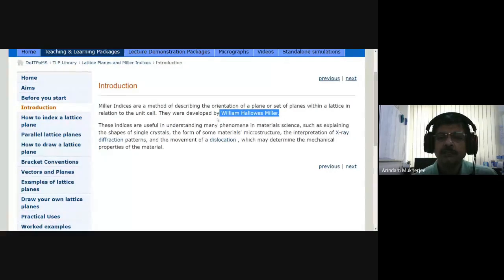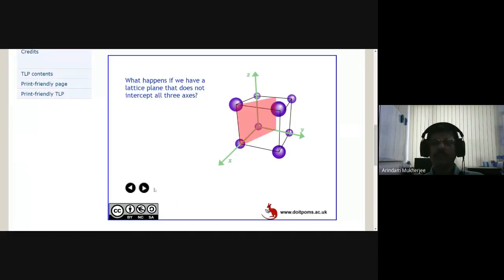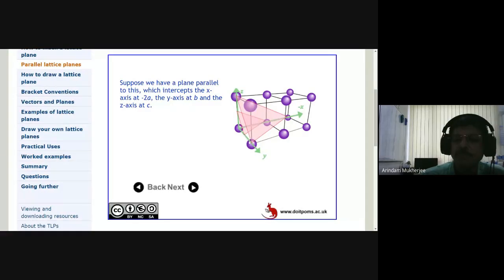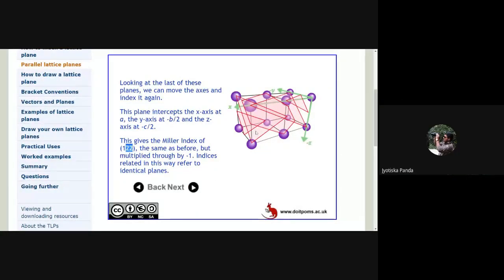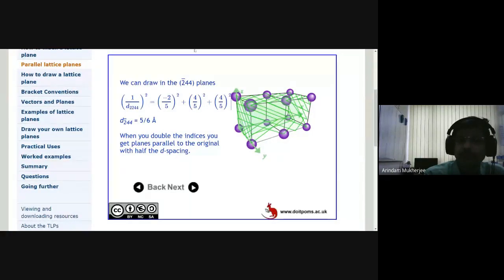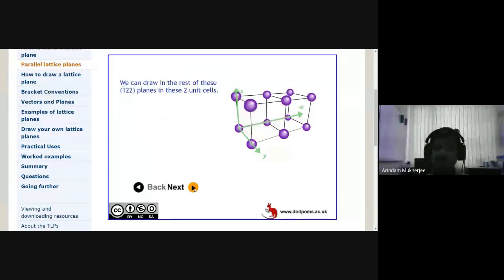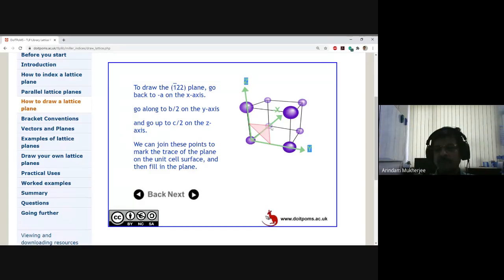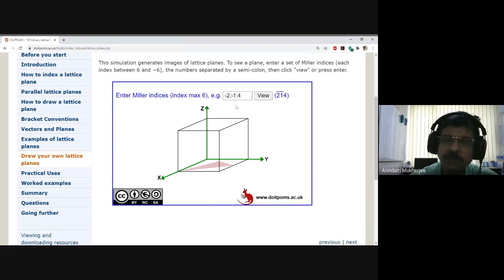CH2101 Lecture 14